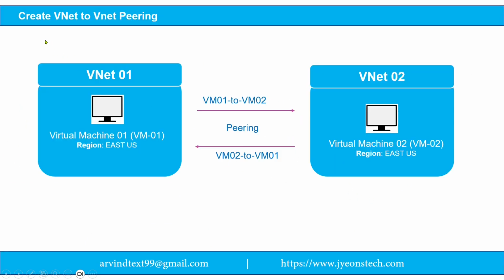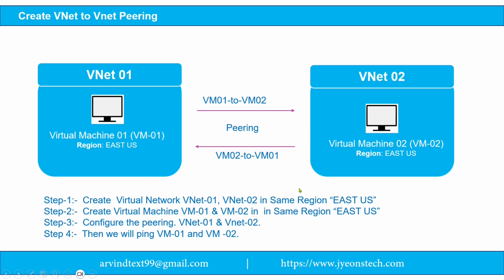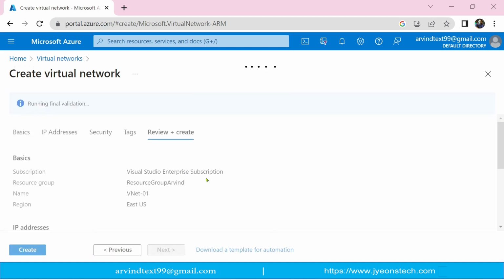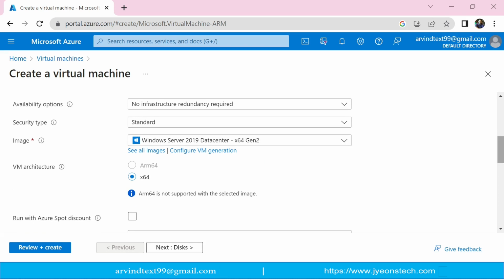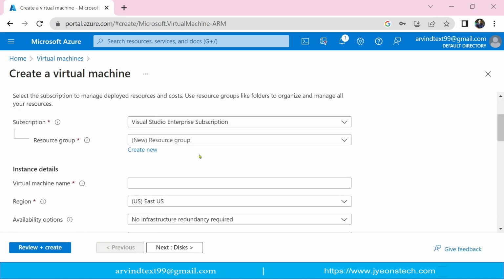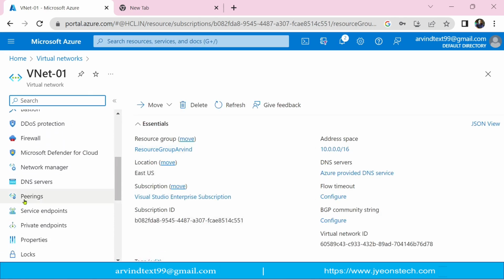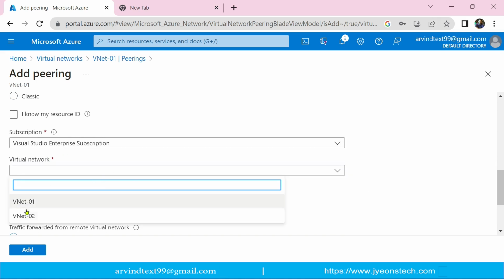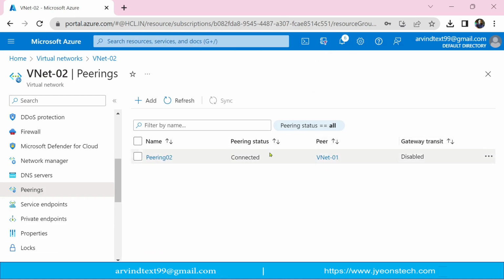19 - Create Vnet to vnet peering | Azure Virtual Network peering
How to Create Vnet to vnet peering OR Microsoft Azure Virtual Network peering

Topics:-
1. How to Create Vnet to vnet peering